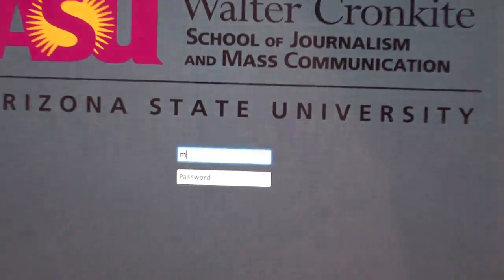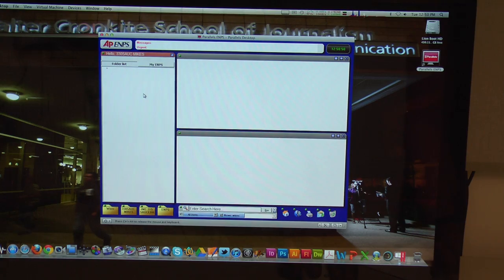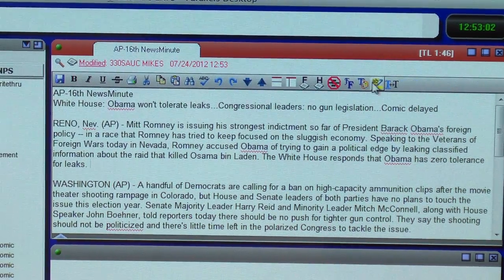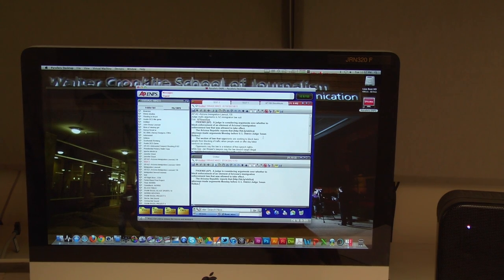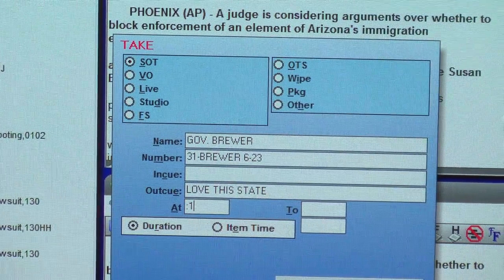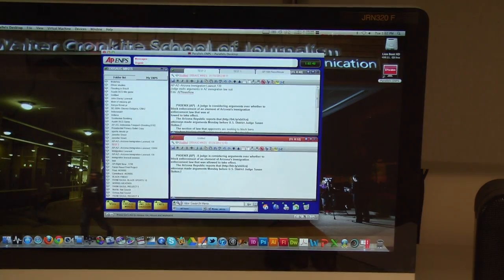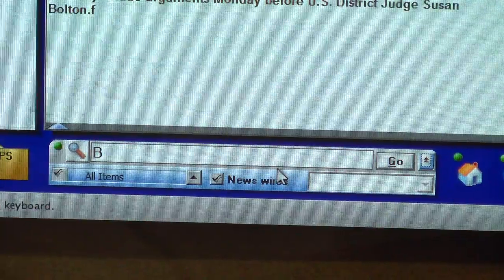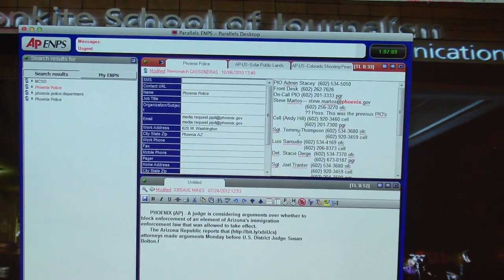JMC 315 ENPS Training Video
A very rough, but useful tutorial for ASU JMC 315 students using ENPS Wire service system.